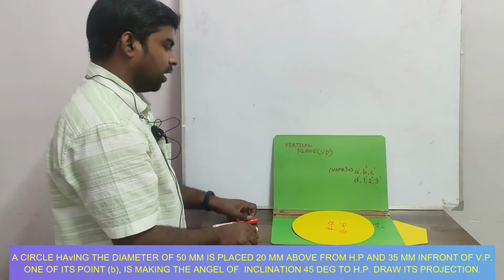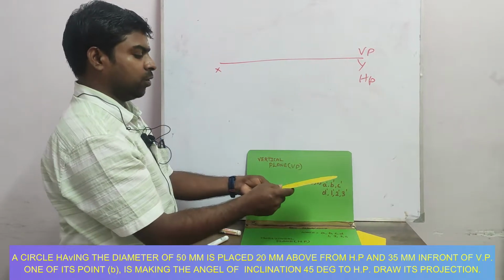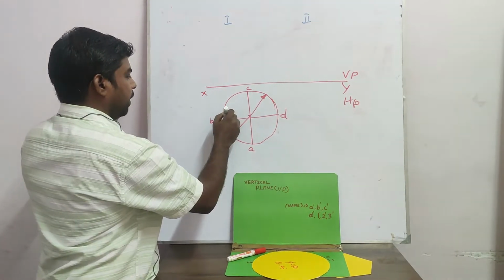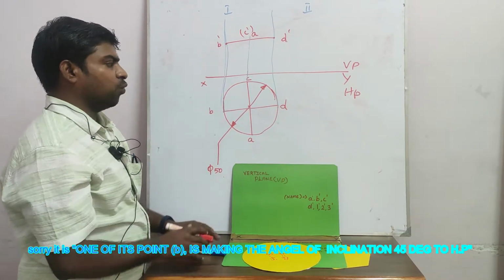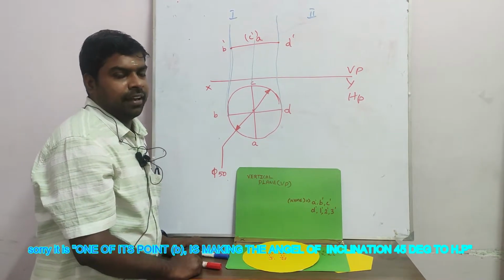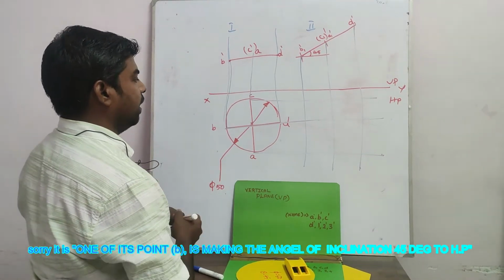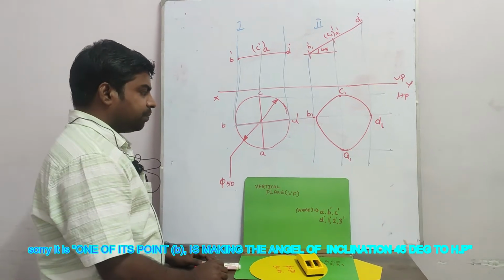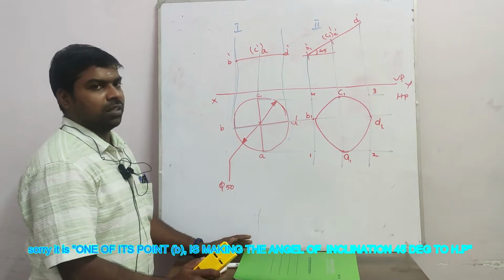projection of plane circle.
dear students if you need any more clips means leave the message in comment box.